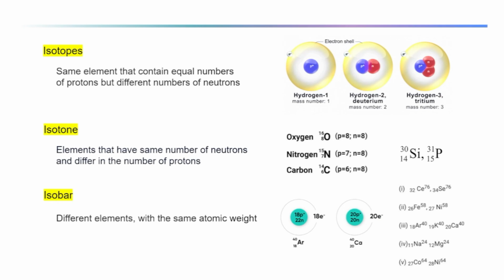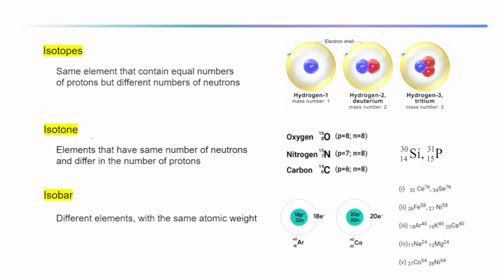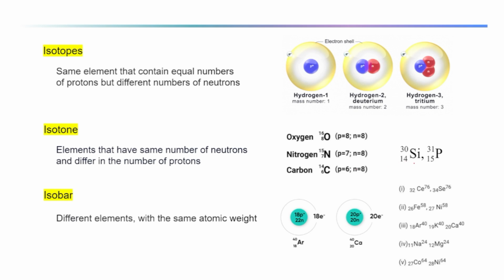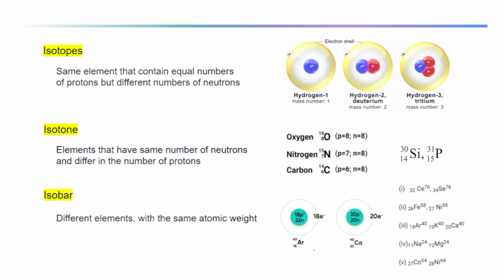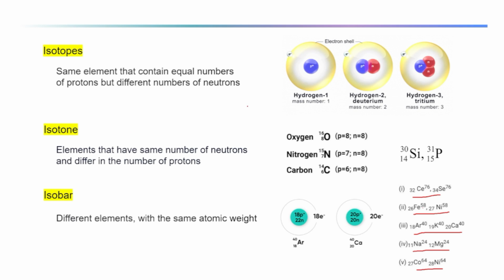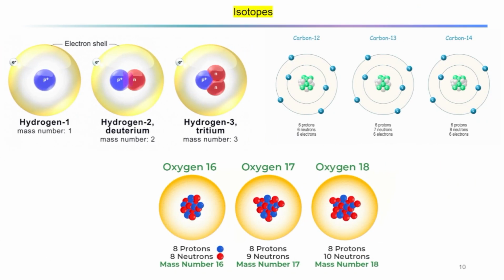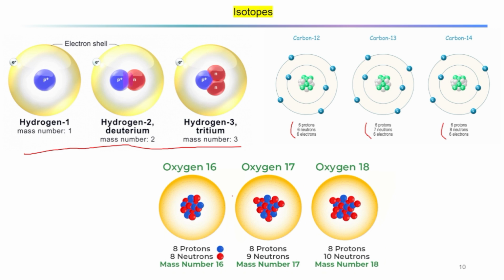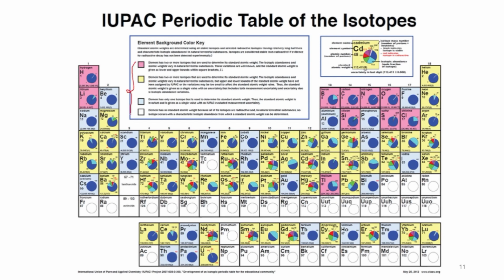The Fascinating Trio: Understanding Isotopes,Isotones,and Isobars /Deep Dive into Atomic Structures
Hi all...in this videowe are going to discuss about the concept of Isotopes, Isotones, and Isobars. Have a great day...